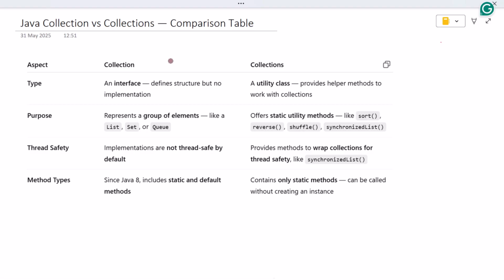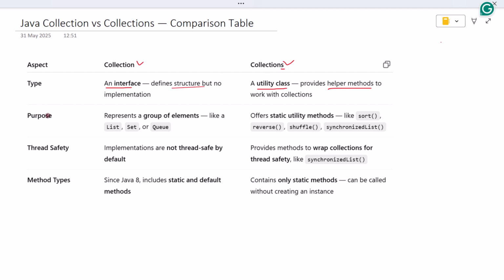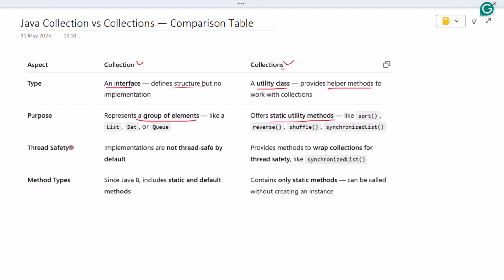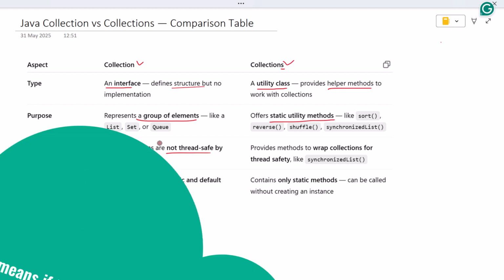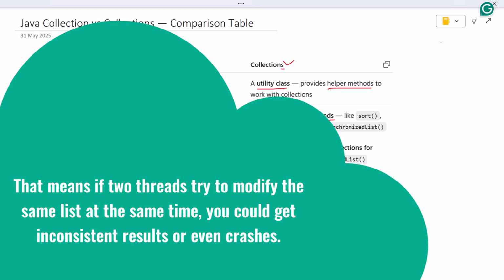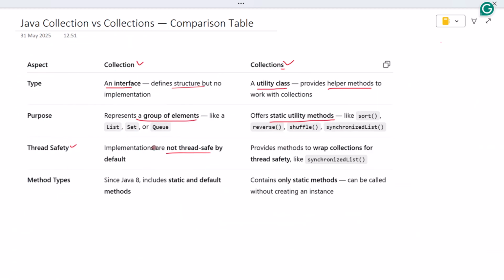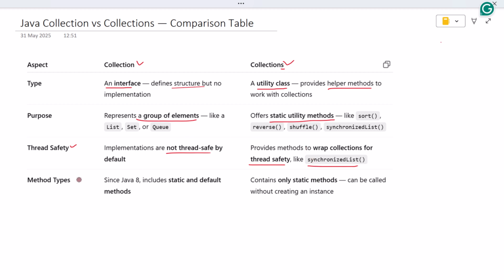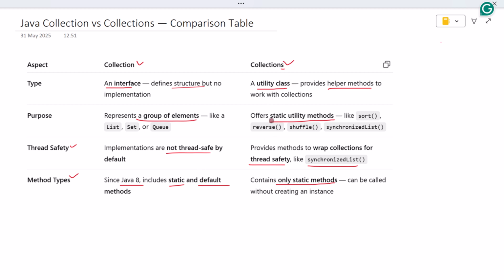Java Collection vs Collections | Last-Minute Java Interview Guide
Today, we’re going to break down a common confusion in Java — the difference between Collection and Collections. They sound almost identical, but they serve completely different purposes. And this diagram right here shows exactly how they differ across key aspects.

So, I’ll walk you through each row of this chart and explain what’s going on — step by step. Let’s get started.